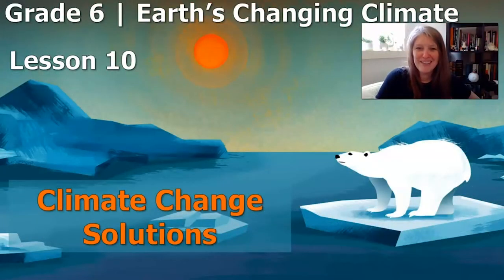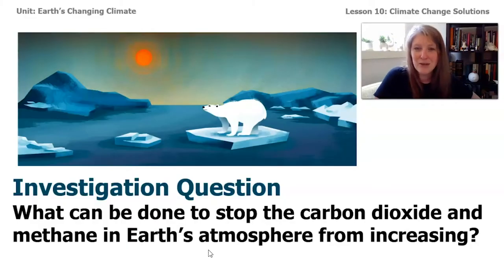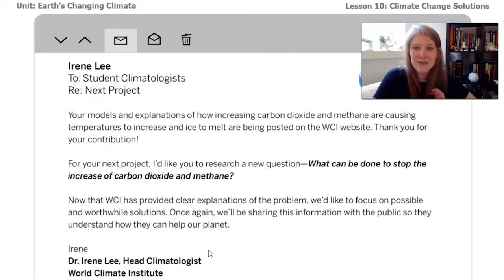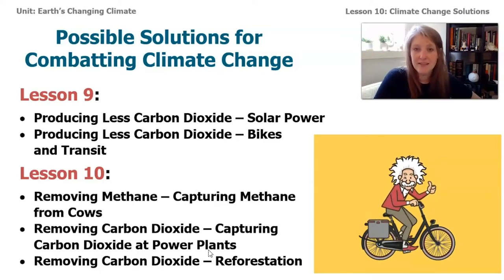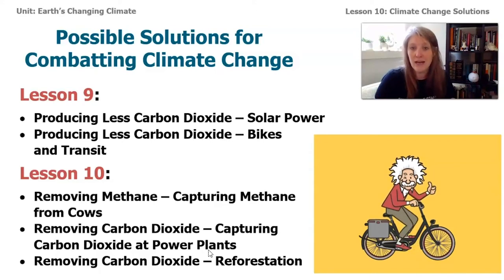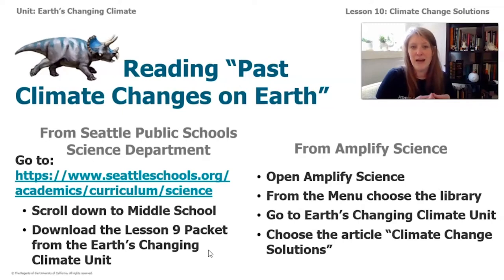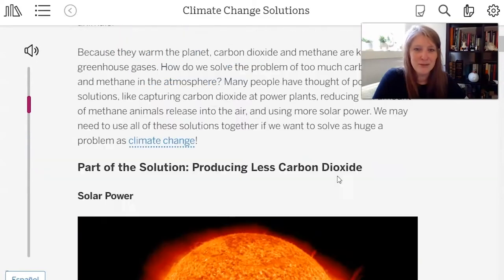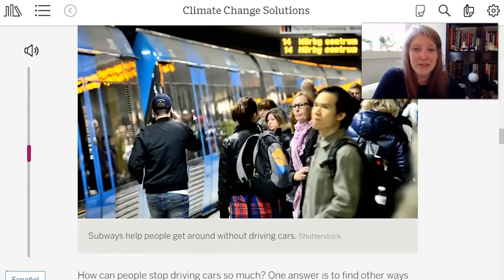Science, 6th Grade, 6/4, Climate Change Solutions